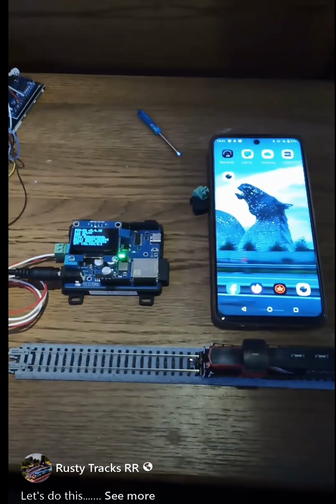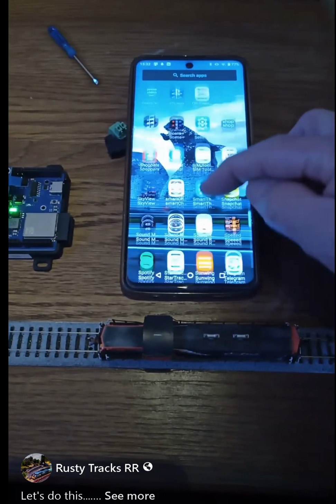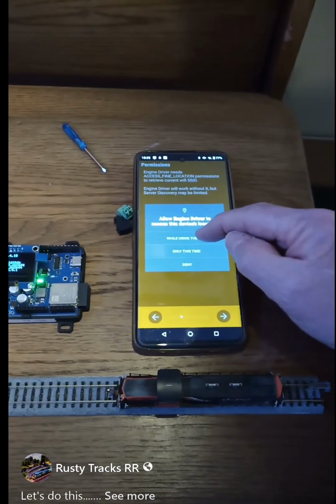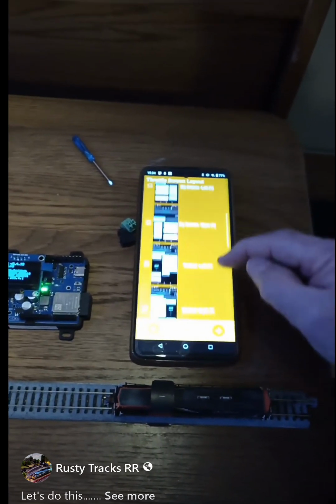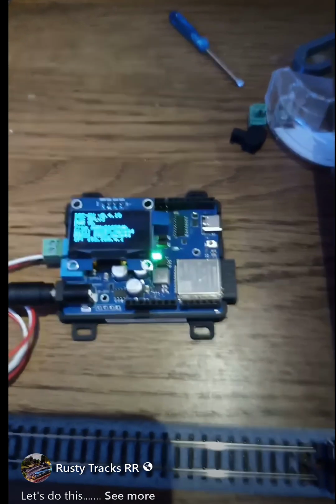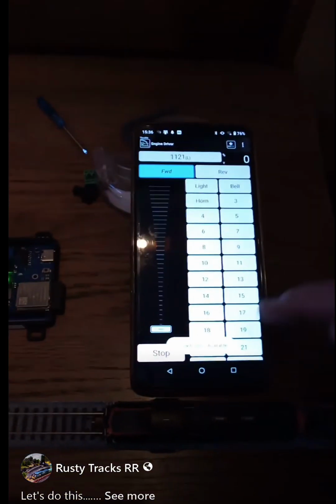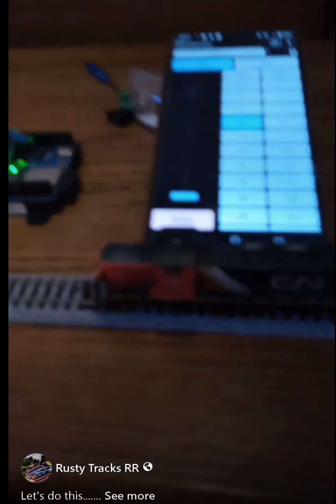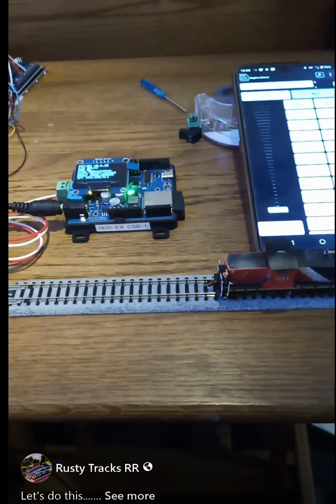Setup DCC-Ex CSB1 pt2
Part 2 of setting up a DCC-Ex CSB1 Command Station. It just a raw quick video.